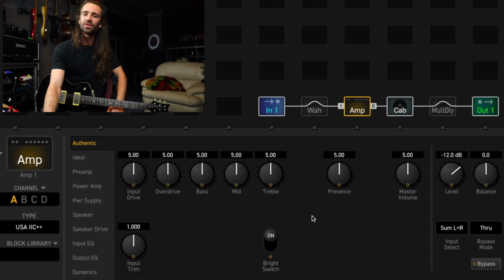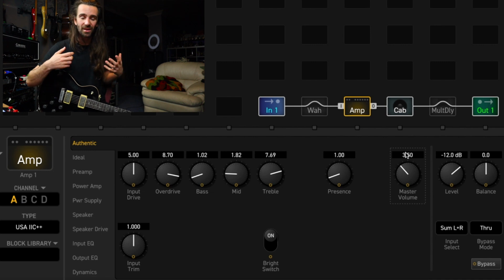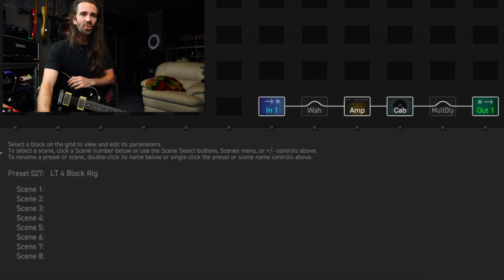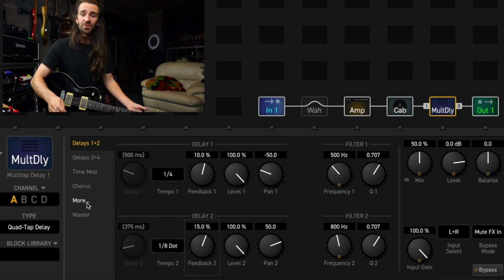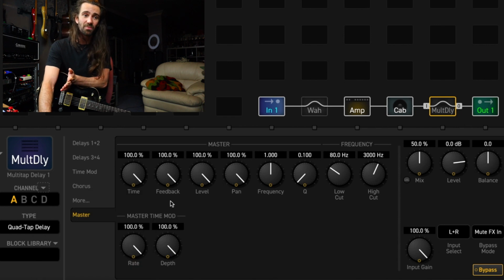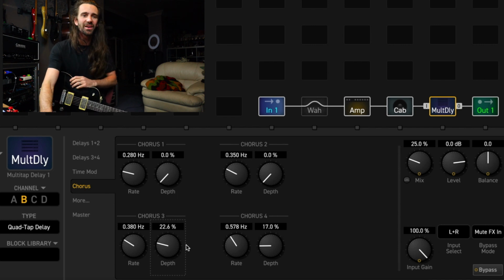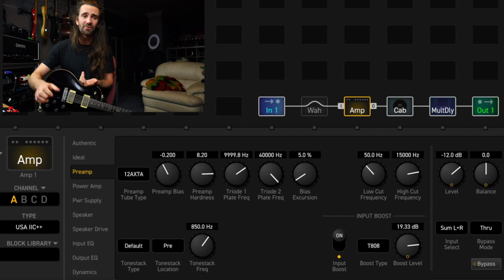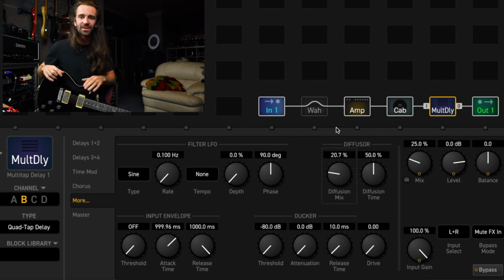5 Minute Tones - FM3 - 4 Block Rock Rig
I've been chomping at the bit to dial in these blocks on the FM3 and they're glorious!

►Vocal Mic